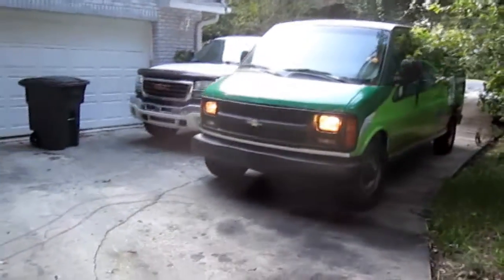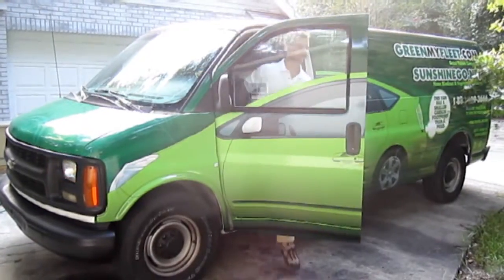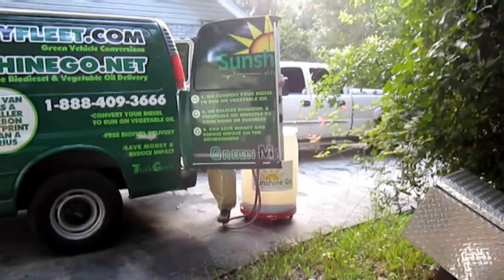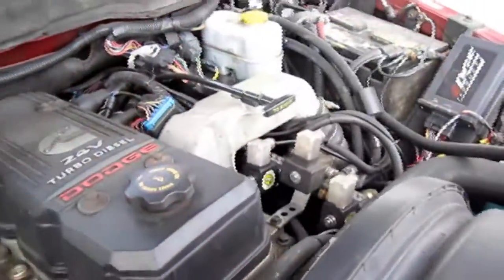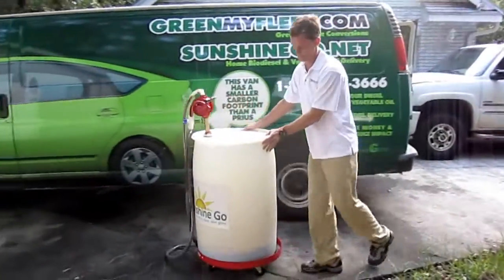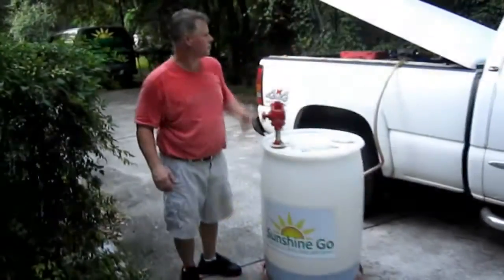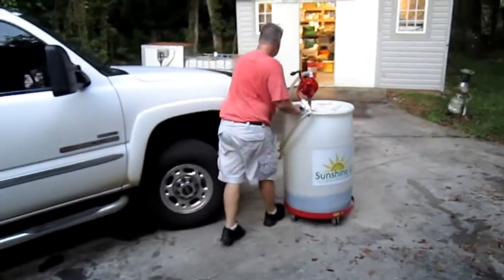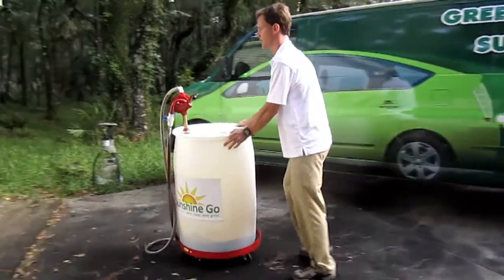Sunshine Go - Vegetable Oil Fuel Delivery Biofuel Fueling Station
Sunshine Go -  Drive Clean, Save Green

Thanks to a new and exciting partnership between Green My Fleet and Sunshine Go, you can now make the dream of running your diesel vehicle on vegetable oil biofuel as easy as 1, 2, 3.

This easy 3 step process will free you from expensive and unsustainable petroleum based diesel fuel so you can drive clean and save green every day.

In Step 1: Green My Fleet will help you choose the conversion options for your driving style and then convert your diesel vehicle so you can run on 100% vegetable oil fuel.

In Step 2: Sunshine Go will deliver an easy to use home vegetable oil fueling station to your home or office and fill it with clean and safe refined vegetable oil biofuel, ready to fuel your vehicles daily activities.

In Step 3:  As you use the vegetable oil biofuel, Sunshine Go will continue to deliver more right to your location for the life of your vehicle.  This makes fuel resupplies as easy as picking up your phone or logging into the website to ordering more fuel.